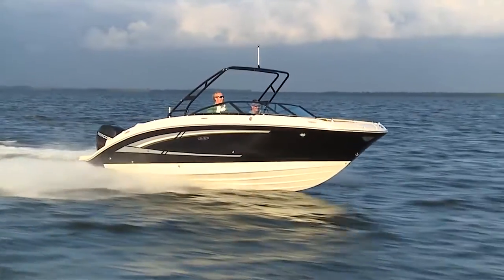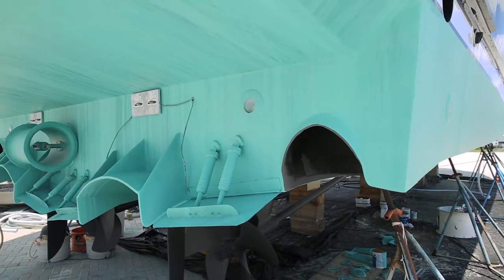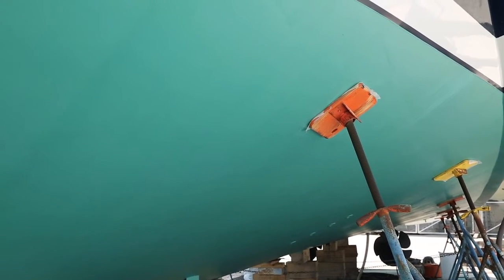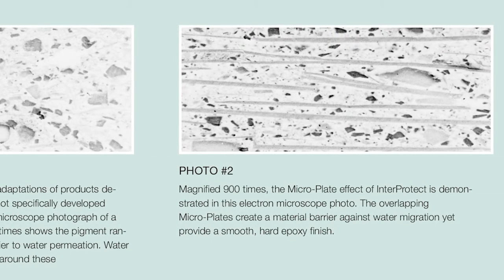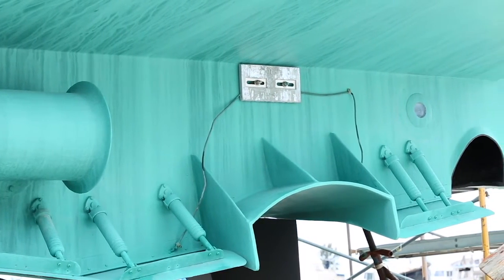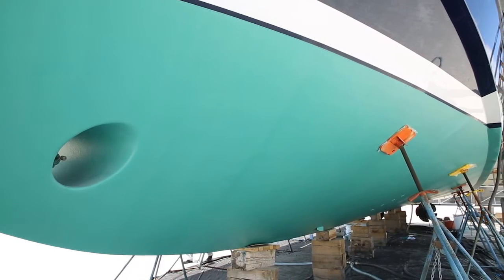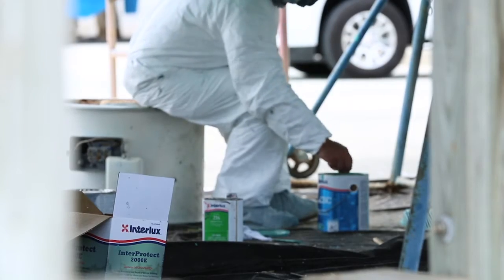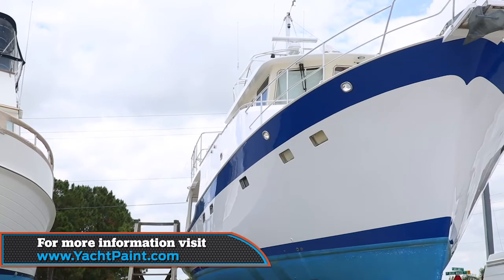Protect Your Boat From Corrosion and Blisters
See how Interlux's Interprotect has been safeguarding boat hulls for over 30 years.